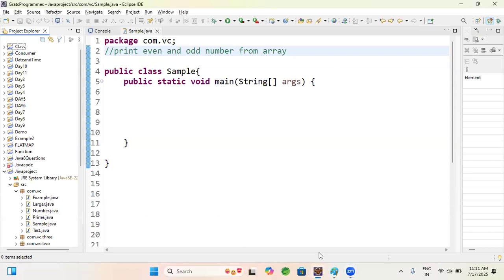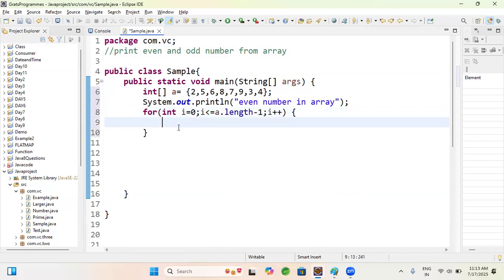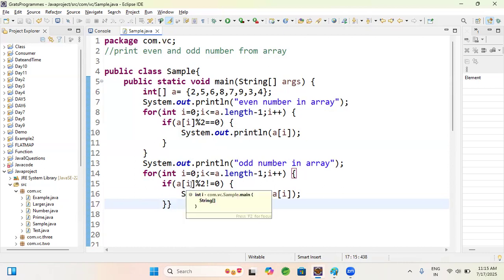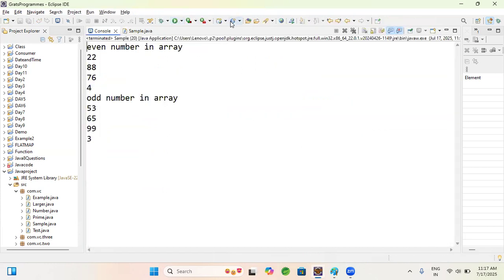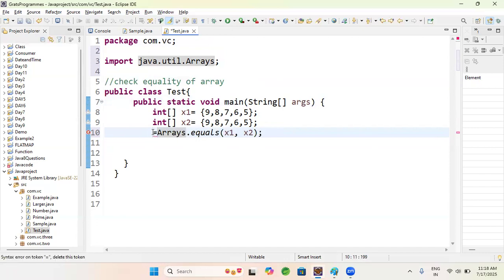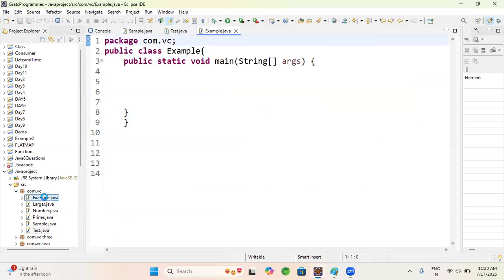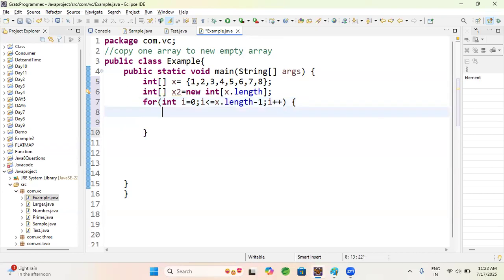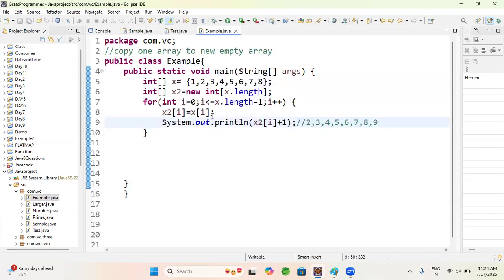Top 3 Java Coding Interview Questions Explained | Arrays | Java Basics for Beginners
In this video, I explain some important Java coding interview questions related to arrays. These are very commonly asked in interviews and also helpful for beginners to practice.
👉 Topics covered:

How to check even and odd numbers in a given array.

How to check equality of two arrays in Java.

How to copy one array to another empty array.

Whether you are preparing for Java interviews, improving problem-solving skills, or just learning core Java concepts, this video will give you clear explanations with examples.